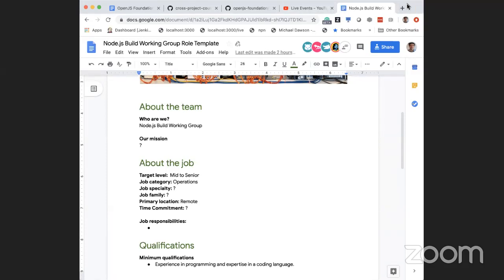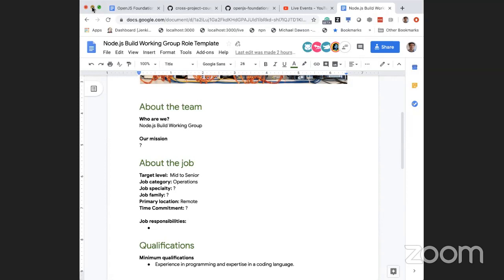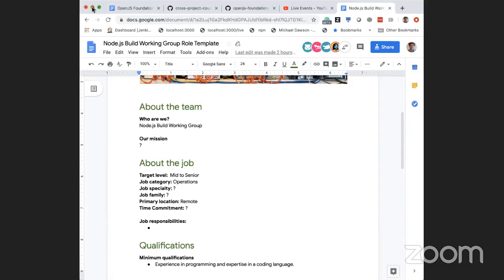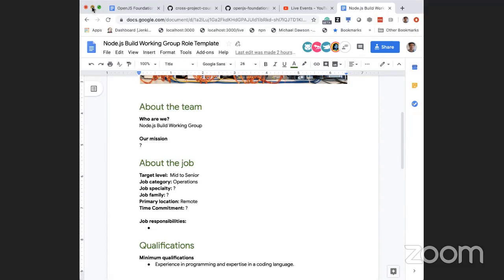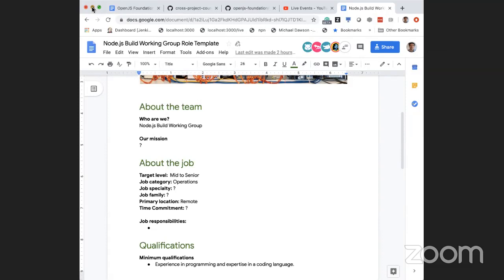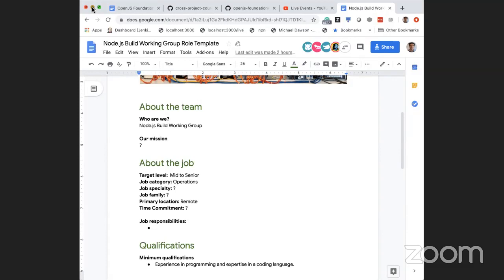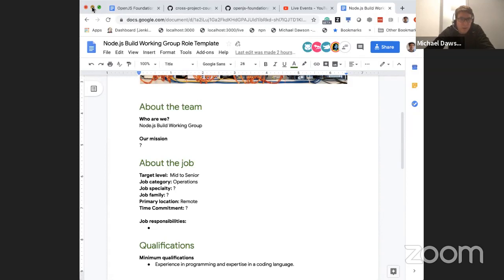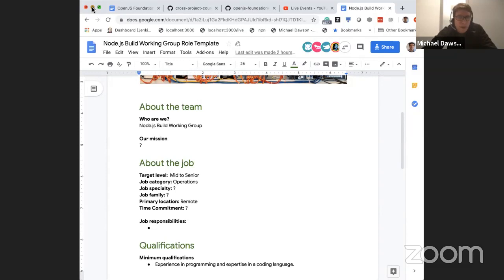Node.js Build WG meeting - Oct 29 2019